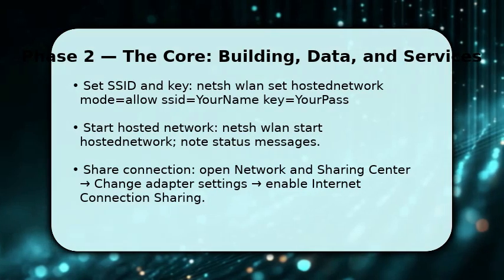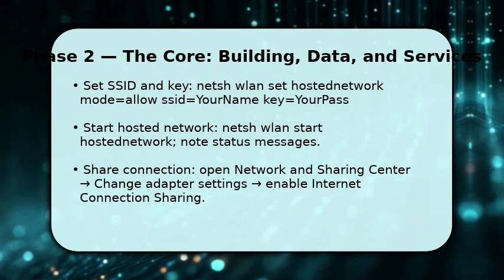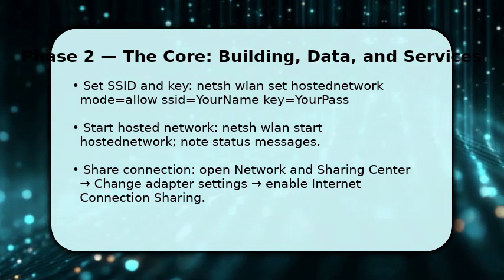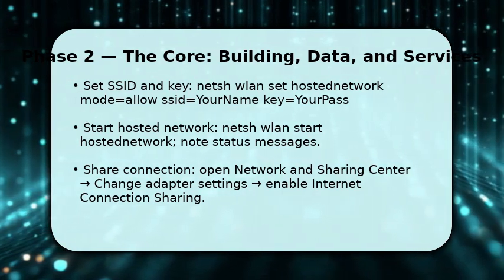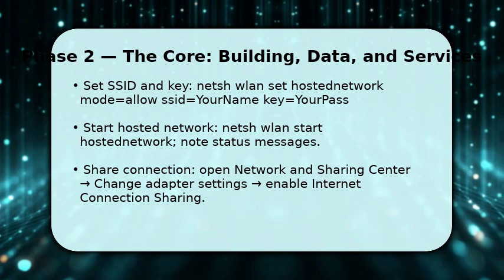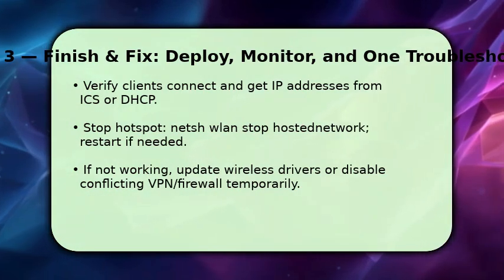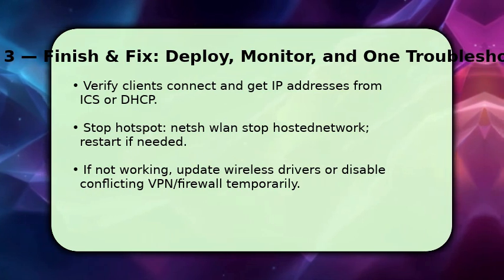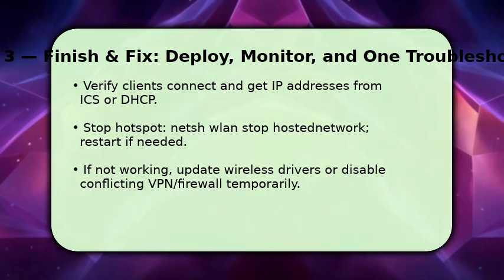How to Use Hotspot on Windows 7 - Easy Guide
How to Use Hotspot on Windows 7 - Easy Guide | 🔒 Surfshark VPN Deal — Stay private and secure. $1.99/mo + 3 Months Free ▸

Discover the simple steps to connect and use a hotspot on Windows 7 with our easy guide. Learn how to share your internet connection wirelessly, troubleshoot common issues, and optimize performance for seamless browsing.

Windows 7, hotspot usage, wireless sharing, internet connectivity, troubleshooting Windows 7 hotspthy, optimize Wi-Fi on Windows 7,